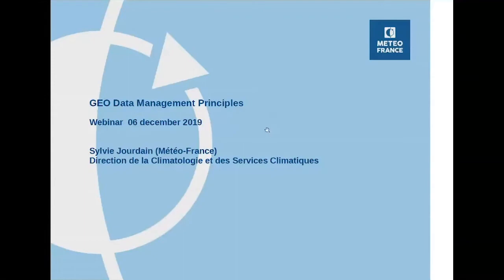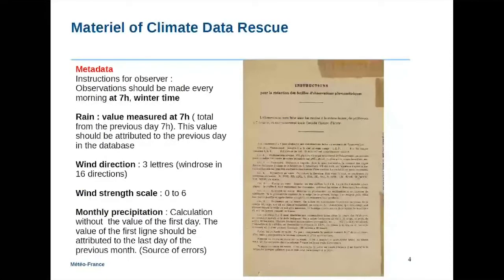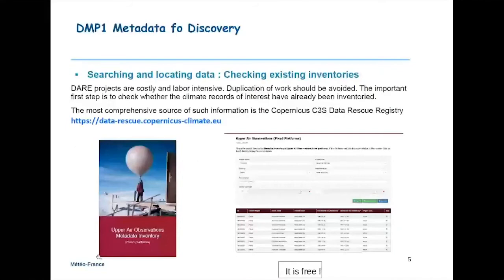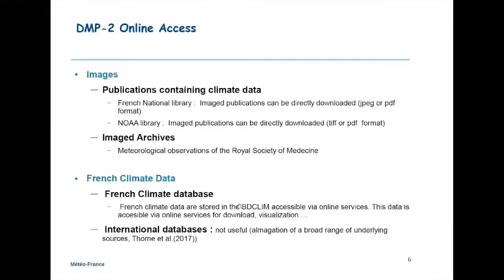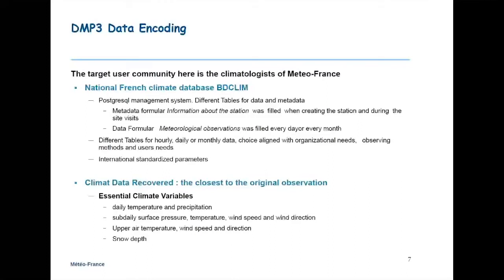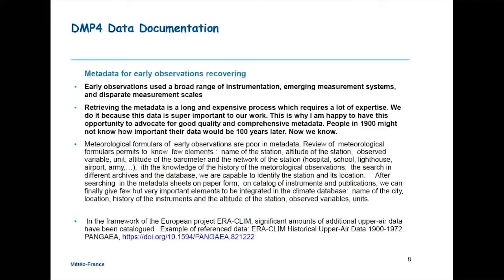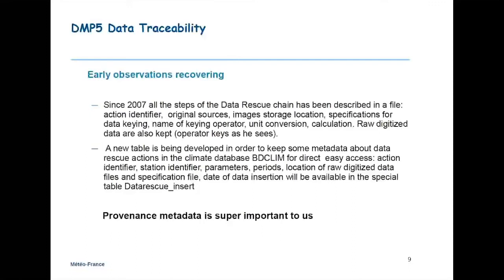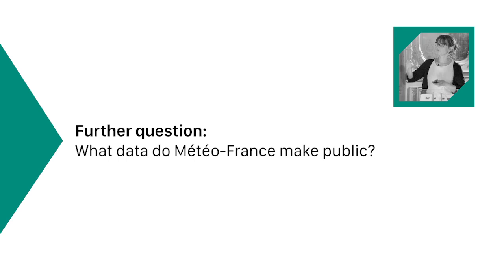Data Management Principles Sylvie Jourdain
Data Management Principles – Climate Data Rescue
28 minutes Dec 19 with Sylvie Jourdain
Sylvie, of Météo France, is a climatologist responsible for in-situ station climate data – requiring data rescue of historic station observations.  Sylvie provides specific examples of data management by talking about climate data rescue including paper records and detailing the step by step principles followed.